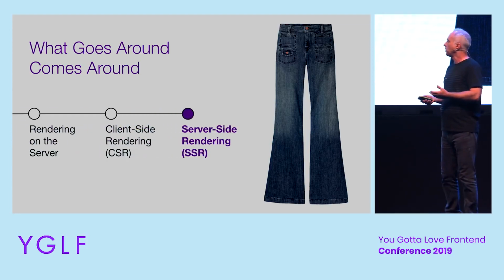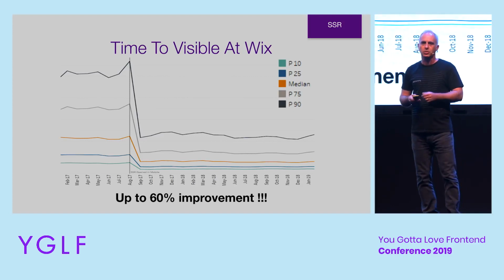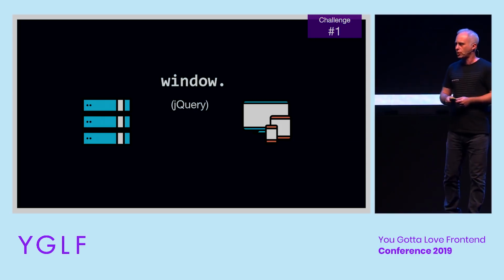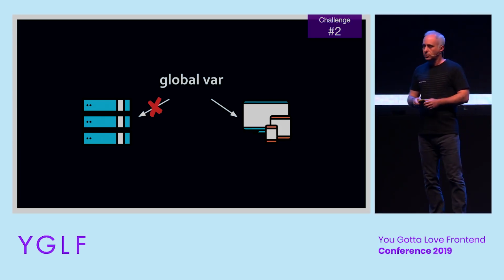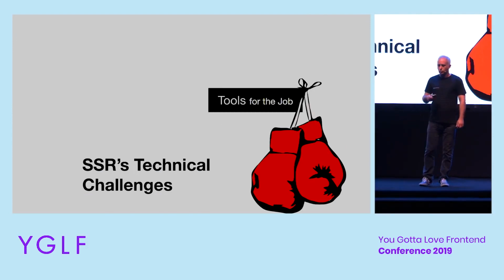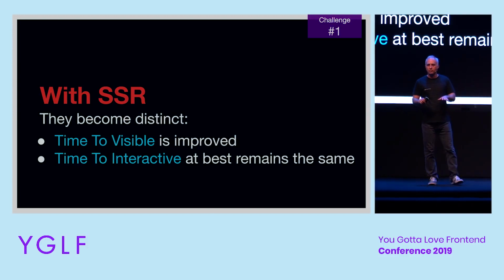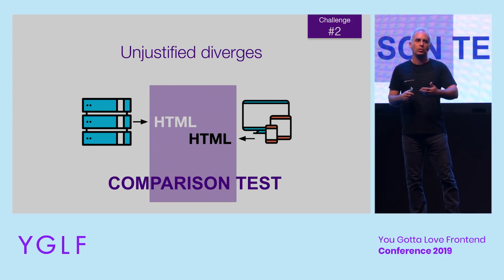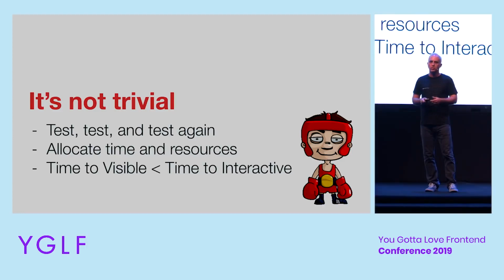The Challenges and Pitfalls of Server Side Rendering